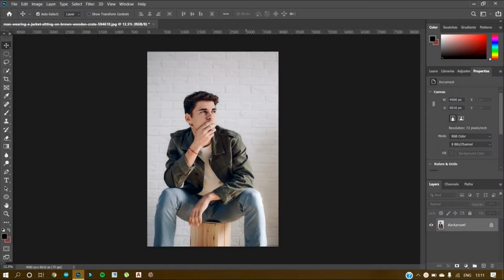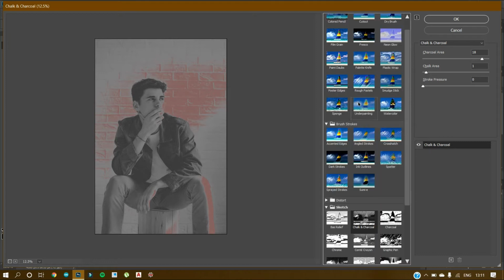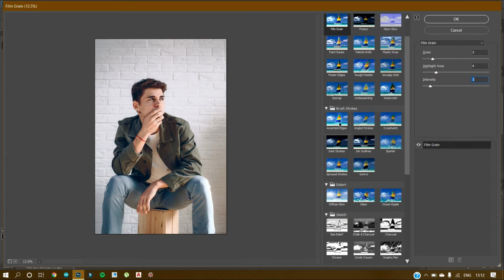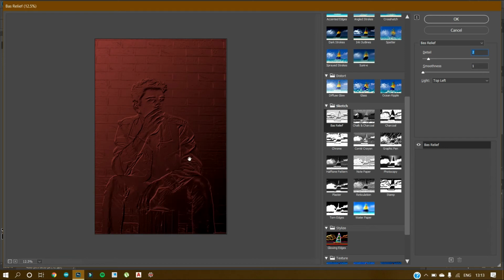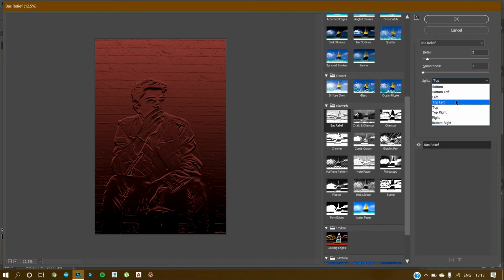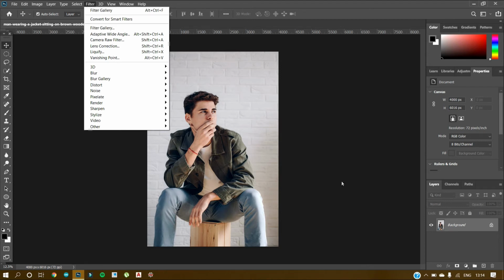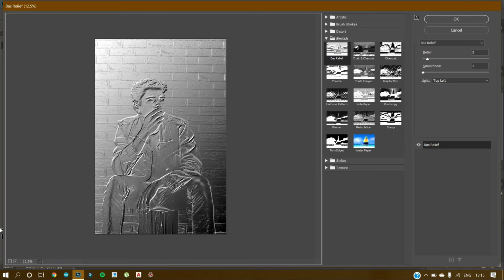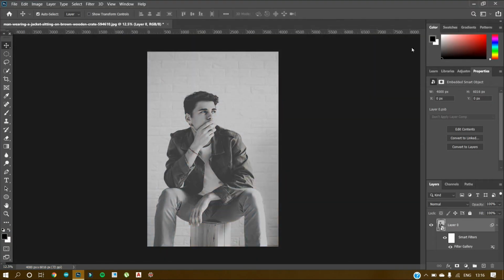Adobe Photoshop - Tutorial 31(How to use filters in Photoshop)🔥🔥🔥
Hello Guys. In this video we have started with Tutorial 31 of Adobe Photoshop course. This tutorial consists of adding filters to an image in Photoshop. In this tutorial you will learn how to add filters to an image in the Photoshop app.🔥🔥🔥